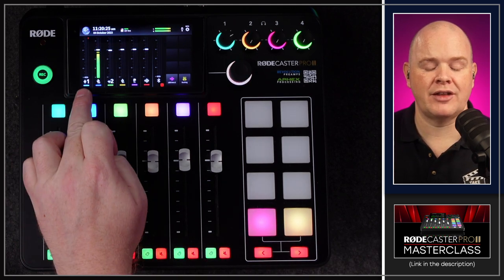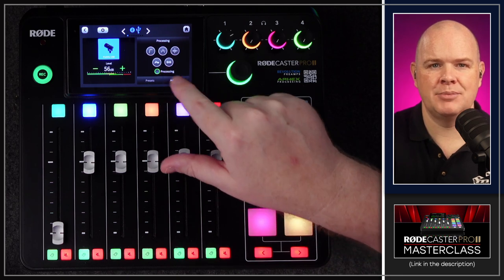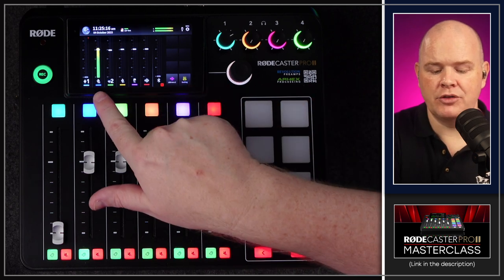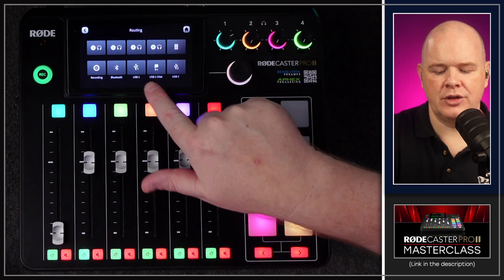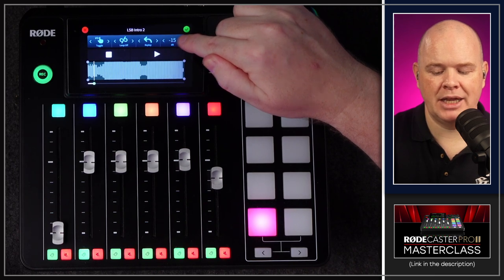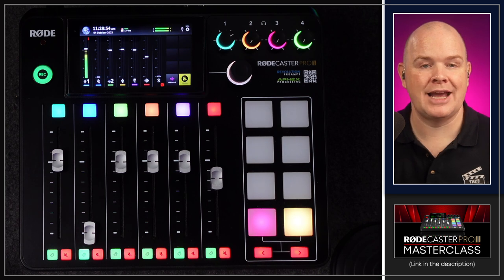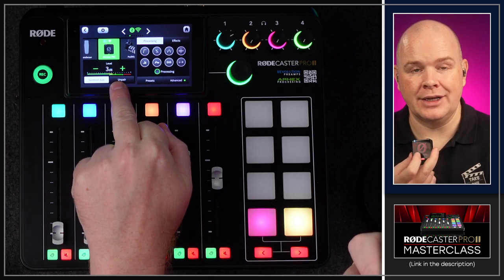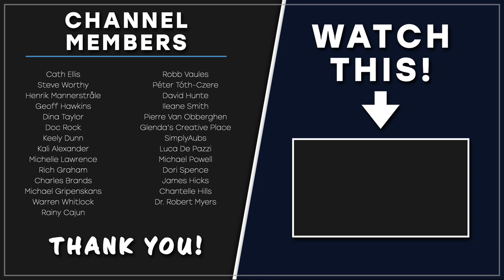RØDECaster Beta 1.3.2 - USB Mic Compatibility + other new features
@rodemic just released Beta Firmware update 1.3.2 for the Rodecaster Pro 2 and Rodecaster Duo and it introduces 4 new features:

USB hosting of RODE microphones is now possible on USB2.
Added an individual TRIM control for each SMART sound pad.
Implemented a ducking DEPTH control.
Added support for connection and control of Wireless PRO Tx devices.

It also includes some improvements to existing functionality, namely:
Adjusted the default level of the RC-DUO headphone level controls.
Master compellor is now applied to main mix recording files as well as main monitor outputs.
Minor improvement to overall system boot time.

If you want to join the Rodecaster Beta Program, you can do that

📕 If you want to master your Rodecaster, then you need the Rodecaster Masterclass

The desk stand I have my Rodecasters mounted
The desk mounted arm I recommend

RØDE SC4 3.5mm TRS - TRRS Microphone Adapter

Rode Lavalier Go
Rode Lavalier II
Rode NTH-100M Headset: ttps://amzn.to/48tHhVc
Rode VXLR Pro

💡 LIGHTING
2 x Nanlite Forza 60
1 x Nanlite Forza 60 Softbox
1 x Nanlite 60 Grid
1 x Nanlite Para 90 Softbox
1 x Nanlite Forza Bowens Mount Adapter
1 x Nanlite MixPad II 11C
4 x Nanlite Pavotube II 6C
2 x Nanlite Pavotube II6C Fabric Grid
4 x Nanlite LitoLite 5C